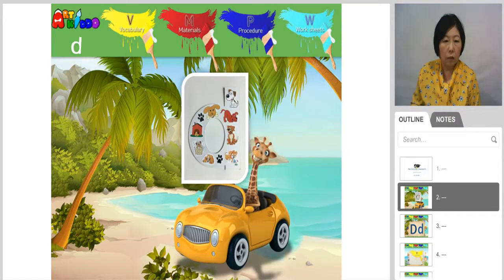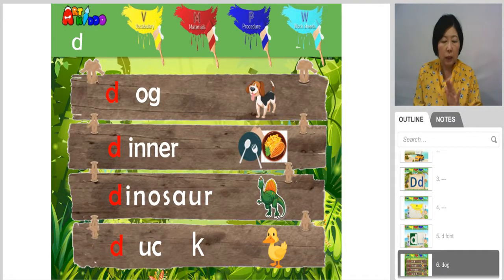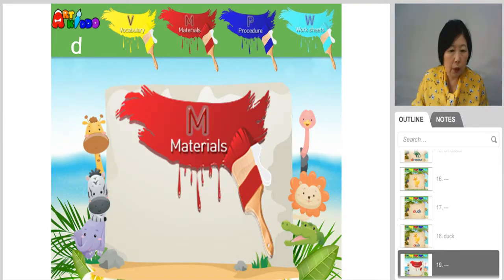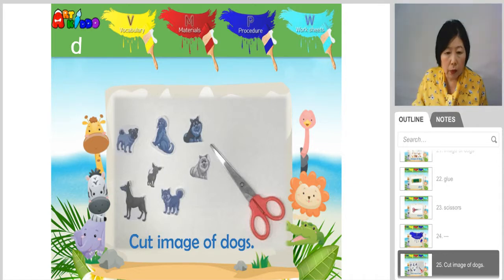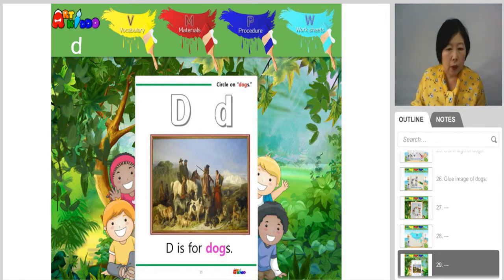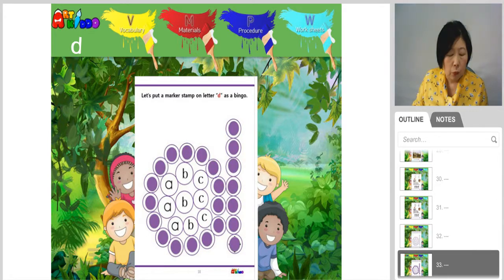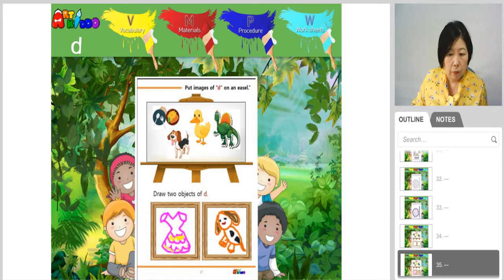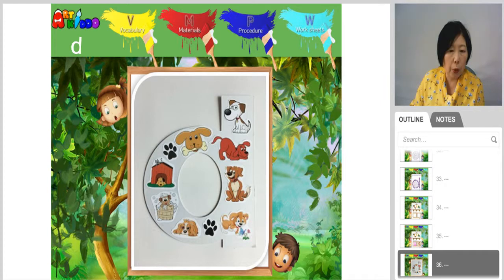Alphabet d, Phonic d. 알파벳, 파닉스